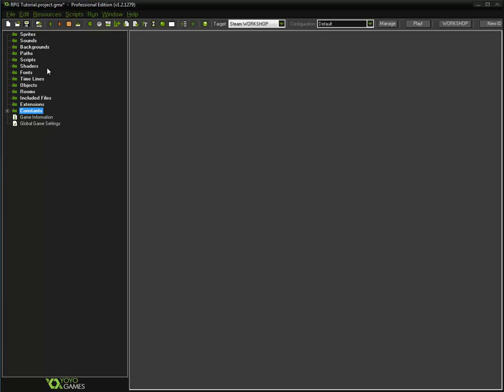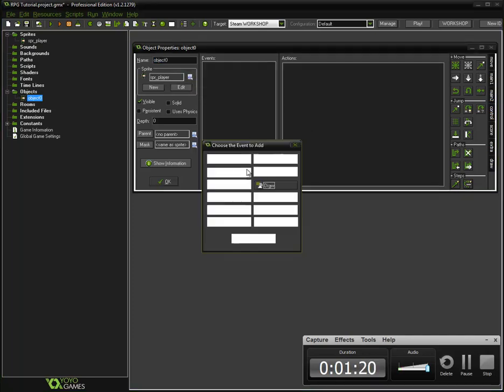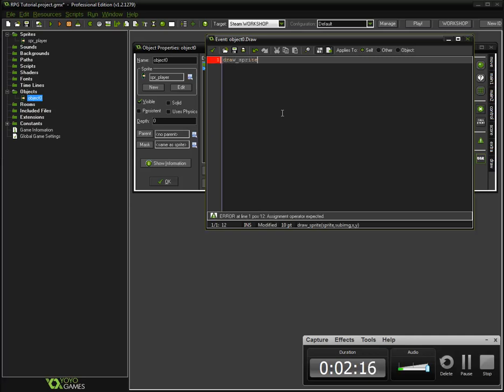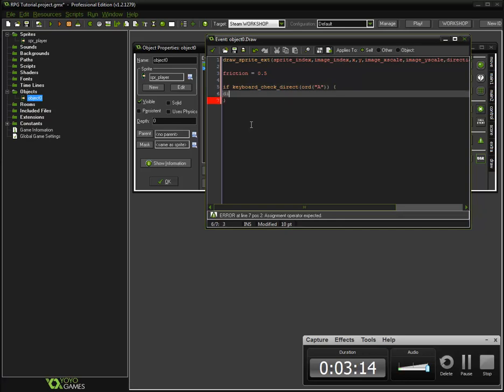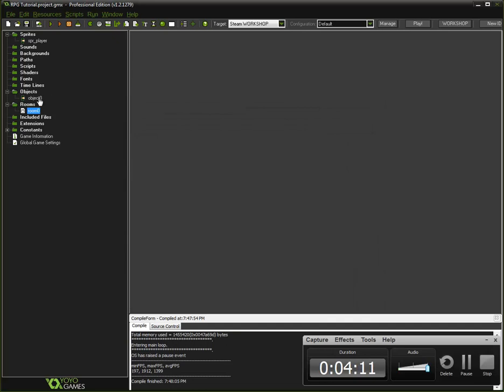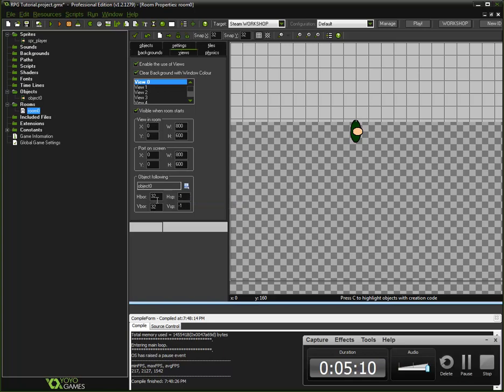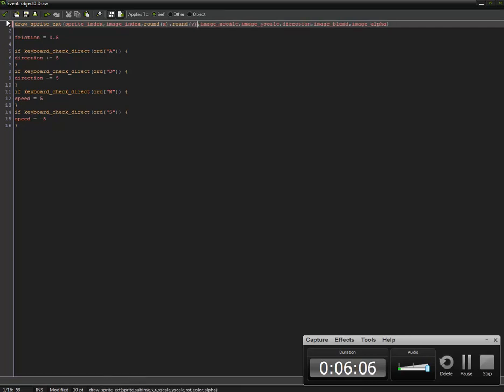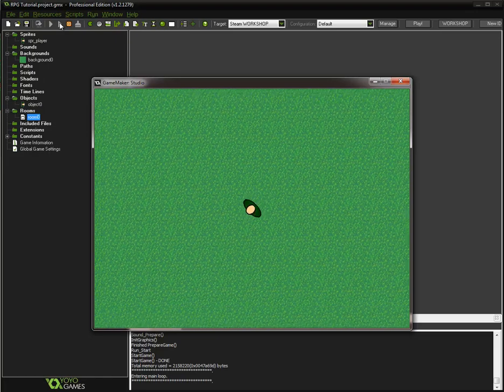Game Maker Studio: RPG Tutorial, Part 1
At last, the long waited revisit of the RPG Series!